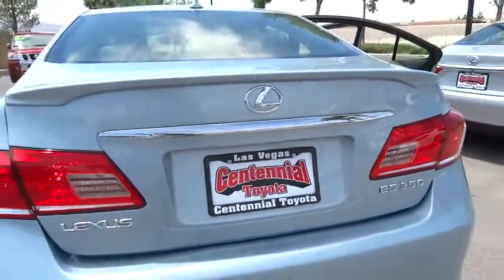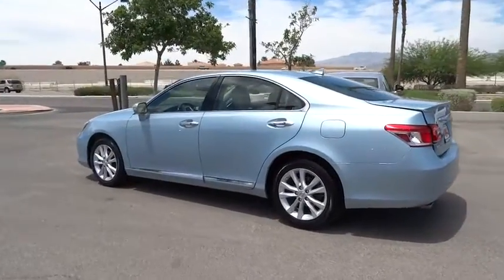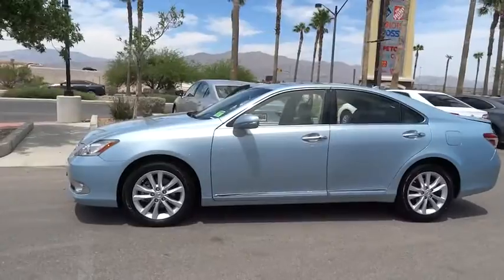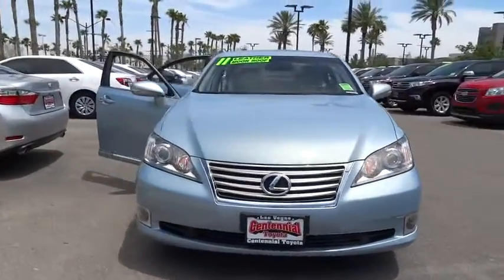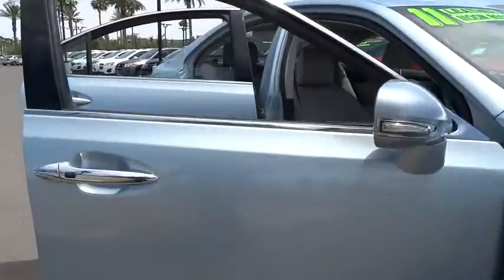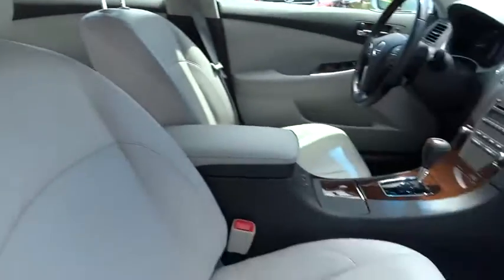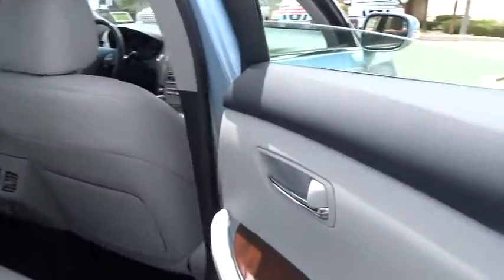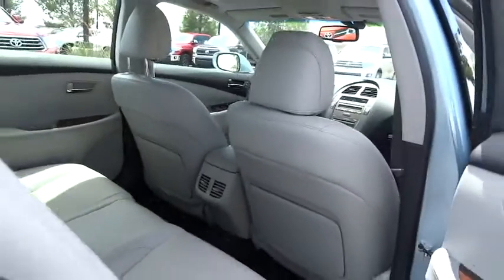2011 Lexus ES 350 Las Vegas, Henderson, North Las Vegas, San Bernardino County, NV 00360330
2011 Lexus ES 350

Centennial Toyota
6551 Centennial Center Blvd